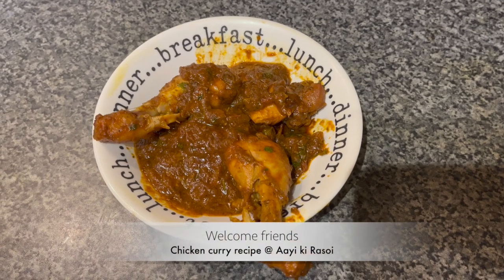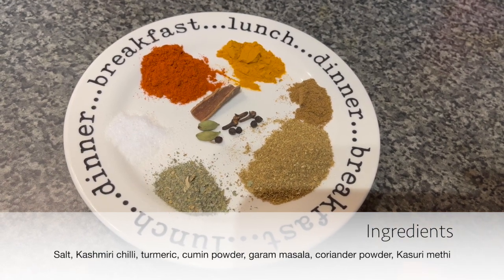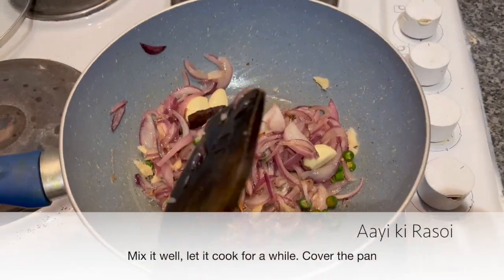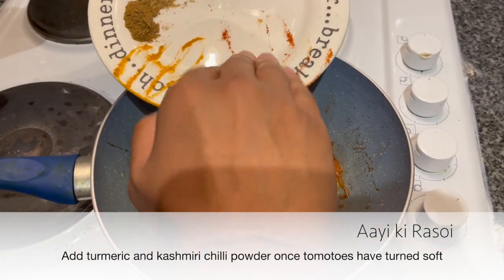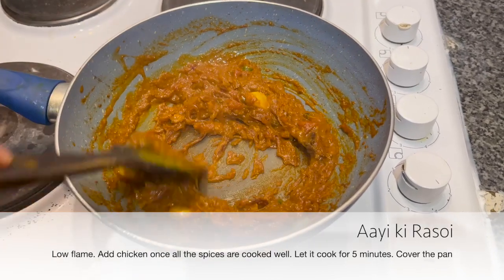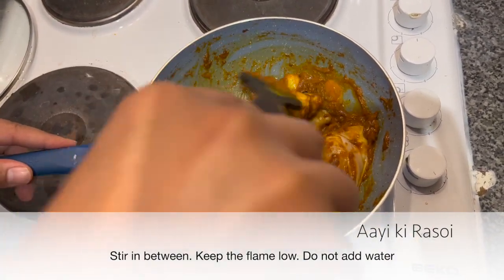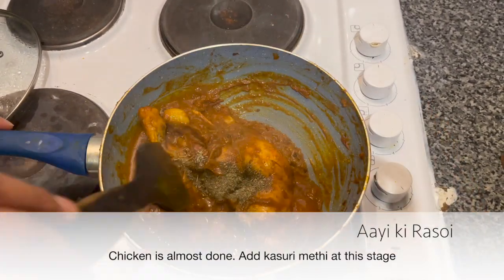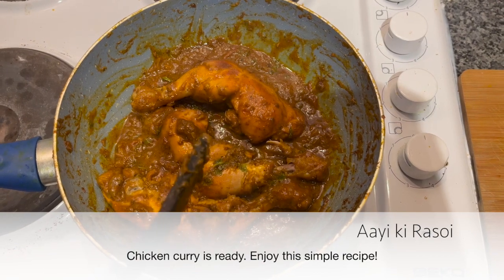Chicken curry (healthy and tasty) I easy chicken curry recipe I Indian chicken curry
Recipe - Chicken curry (healthy and tasty) I easy chicken curry recipe I Indian chicken curry

For ingredients and further preparation of Chicken curry (healthy and tasty)/ easy chicken curry recipe/ Indian chicken curry,  please see the video.

If you like this recipe of Chicken curry (healthy and tasty)/ easy chicken curry recipe/ Indian chicken curry, then do try it and let me know in the comments section below.